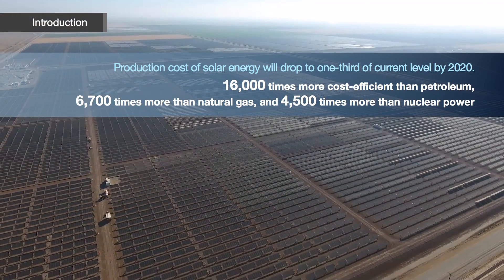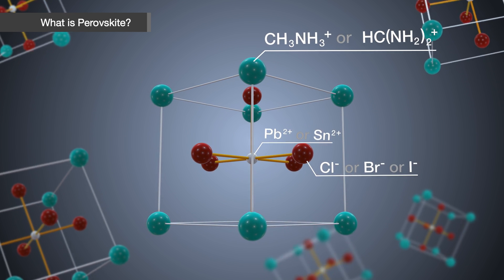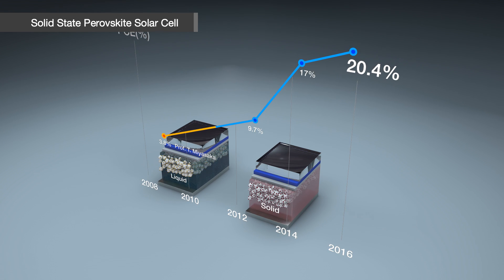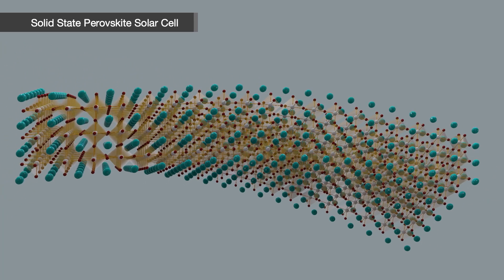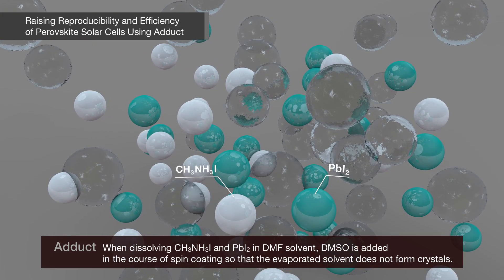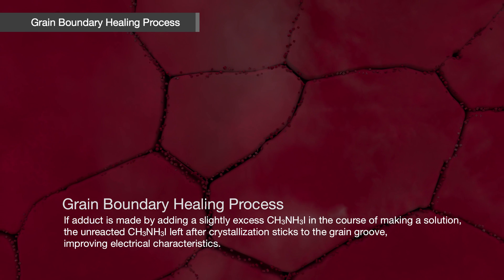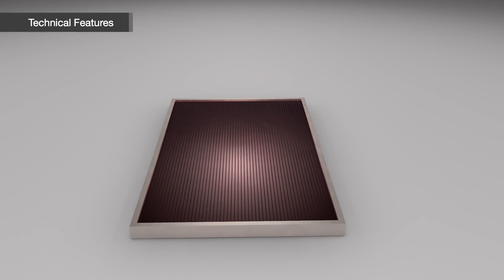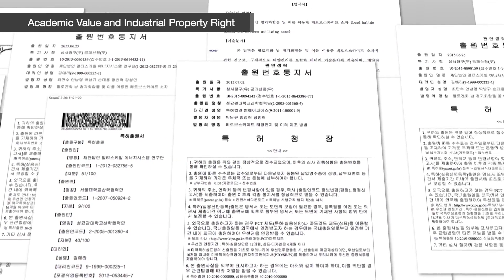SKKU Perovskite Solar Cell -E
Sungkyunkwan University
Perovskite Solar Cell
e-SMK